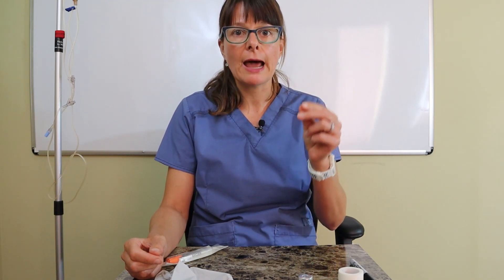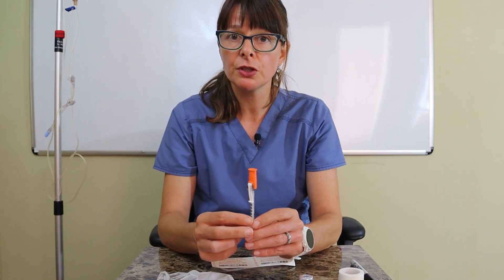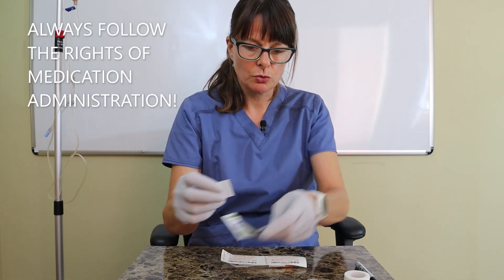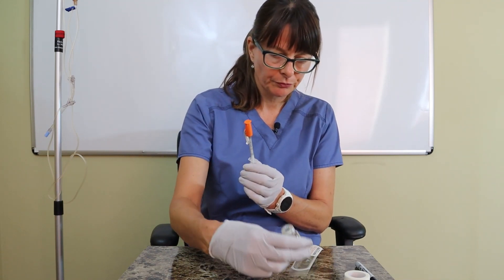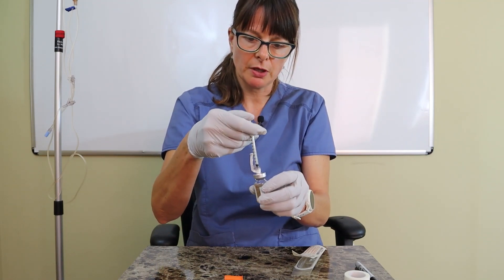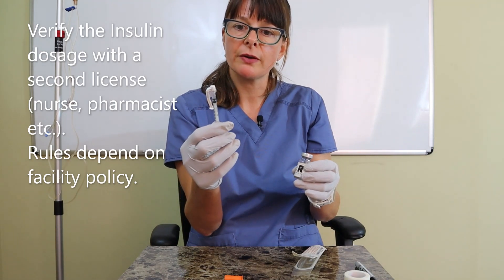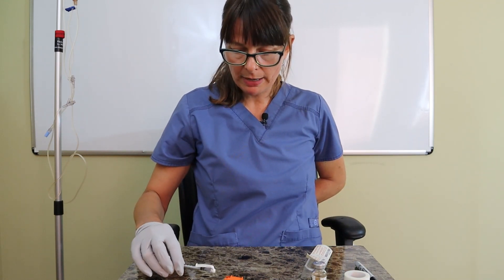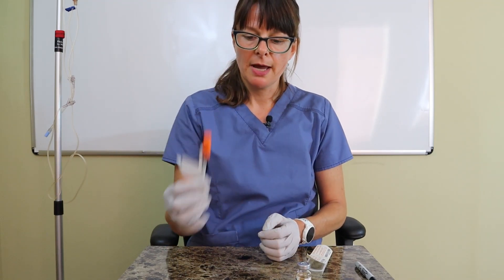How to draw up Insulin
This video demonstrates how to draw up Regular Insulin.